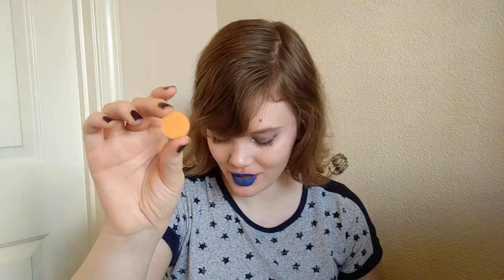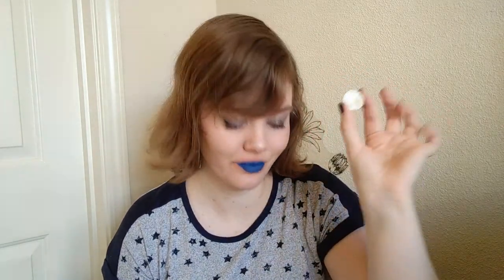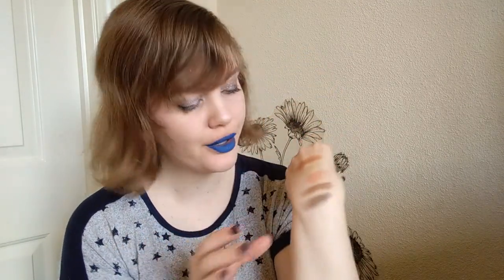Pan Those Eyeshadows | 9-Month Update